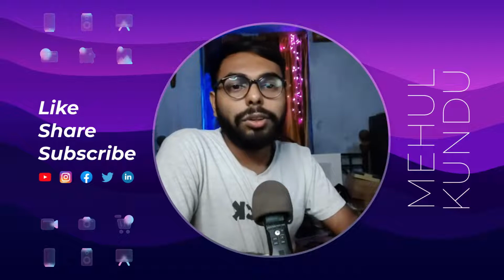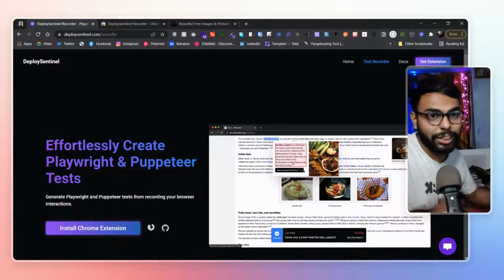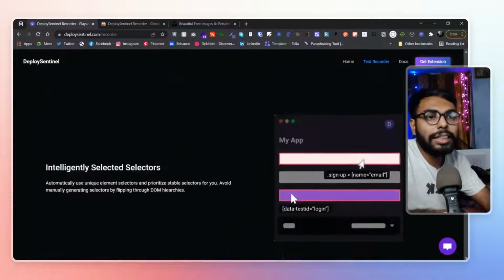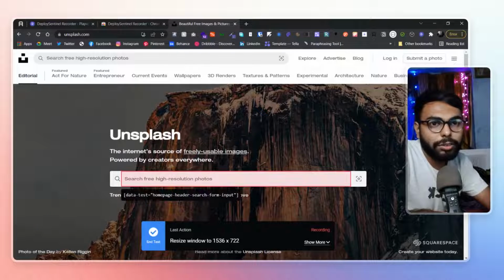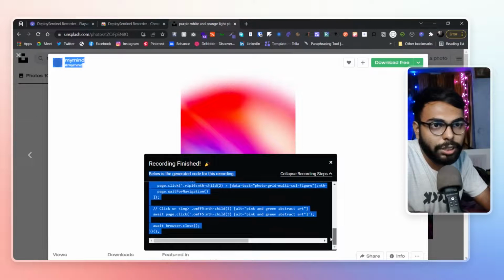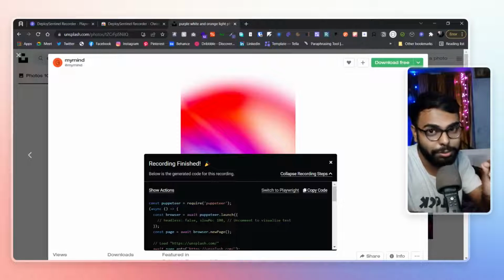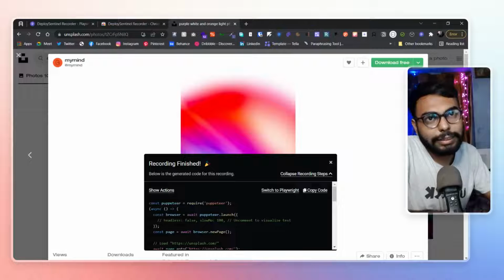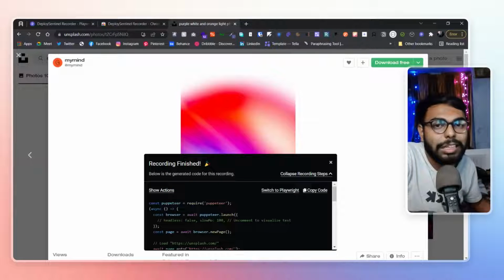Effortlessly Create Playwright & Puppeteer Tests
Hi! Guys,